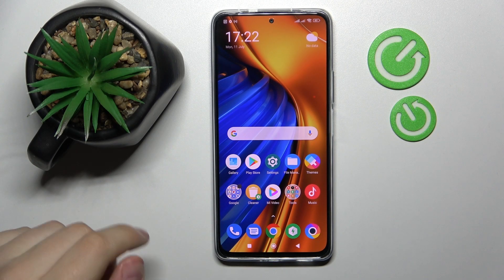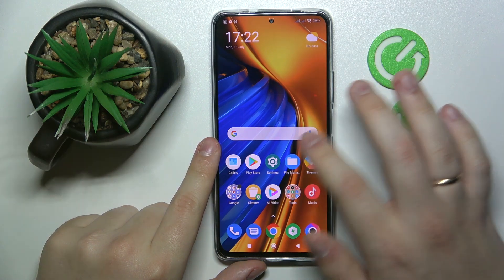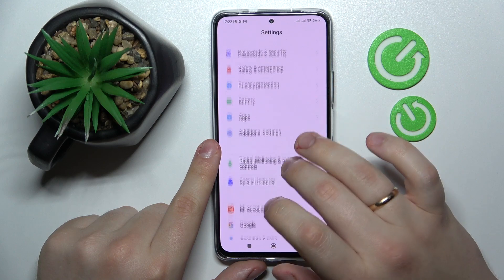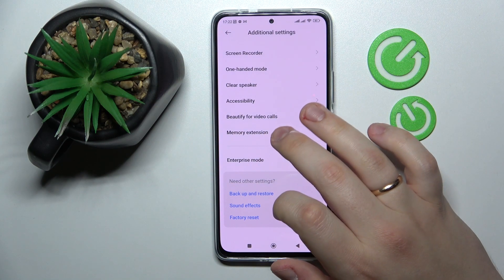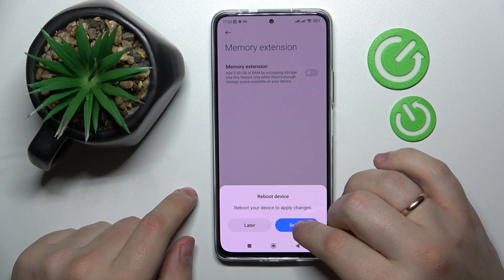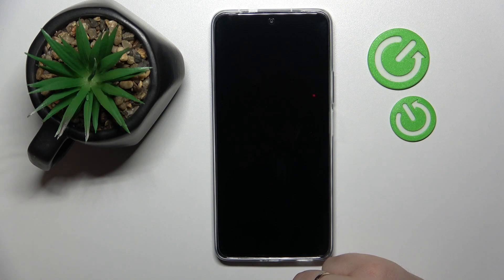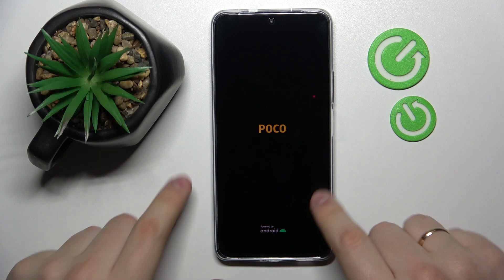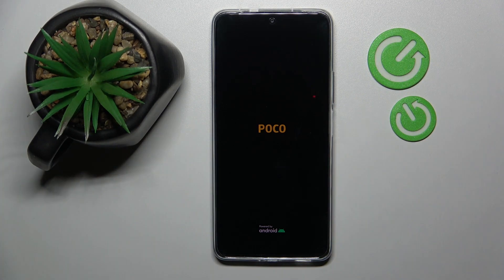How to Extend RAM Memory on POCO F4 - Memory Extension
Find out more about turning on memory extension on POCO F4:
Hello everyone. In this video tutorial, we would like to present how you can extend RAM Memory on POCO F4. In order to do that, our expert will guide you to the memory extension section and will show you how to enable this feature. Enjoy the video and improve your device performance with more RAM Memory. If you want to know more about your POCO F4, visit our YouTube channel.

How to extend RAM memory in POCO F4? How to increase RAM in POCO F4? How to increase performance in POCO F4?